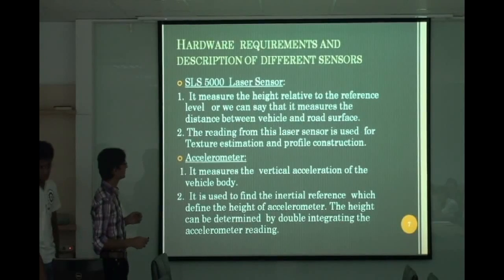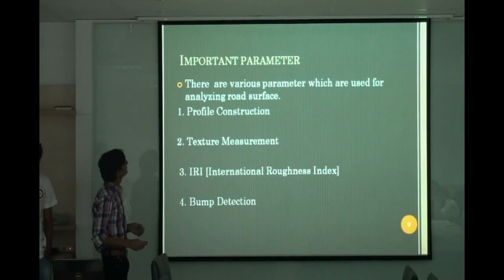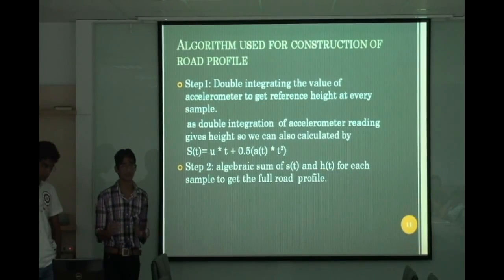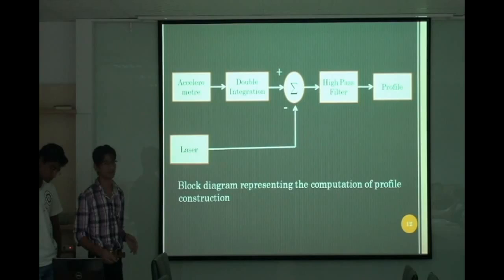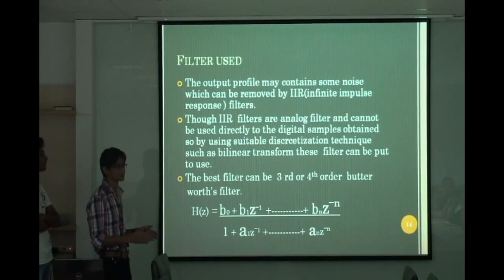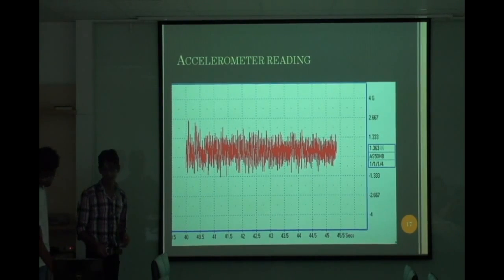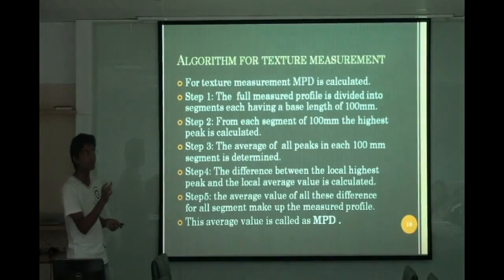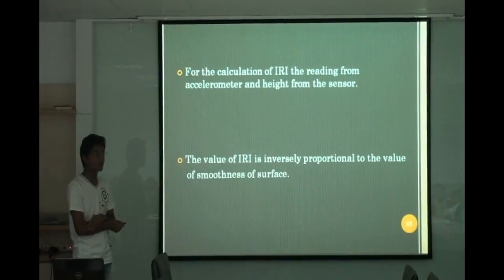Road profiling Part 2- Taiwan (Summer Internship Project)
This video describes about my project work performed during Summer Internship, we (Trivesh Mittal and myself) were called for at Embedded system Laboratory at National Chung Cheng University under the guidance of Professor Pao-Ann Hsiung.  The project aimed at developing Algorithms for developing IRI, Profile computation and Texture analysis. We accumulated the Data through Laser Sensors (SLS5000), Accelerometer and used Data Acquisition card to convert the Analog signal to Digital Signal. We were successfully able to accomplish the results as expected. Apart from the project, it was a great experience during the Internship period. I really enjoyed the journey and thankful to professor Hsiung for having us there.